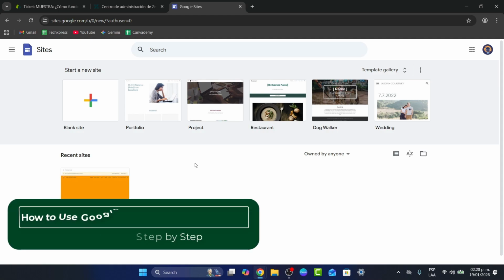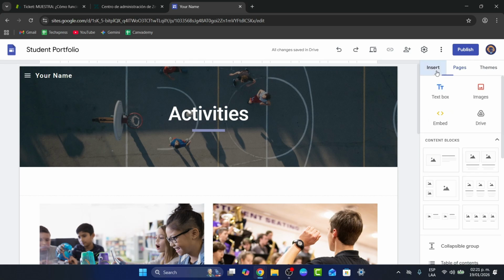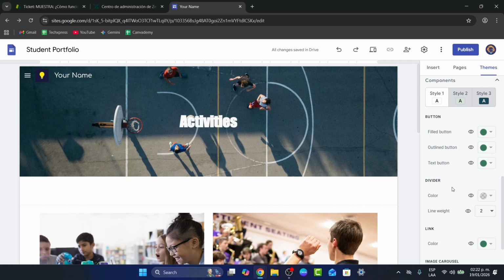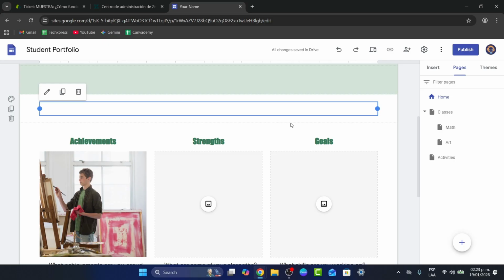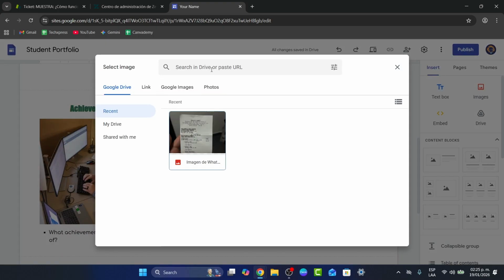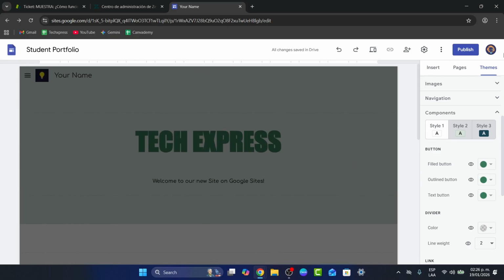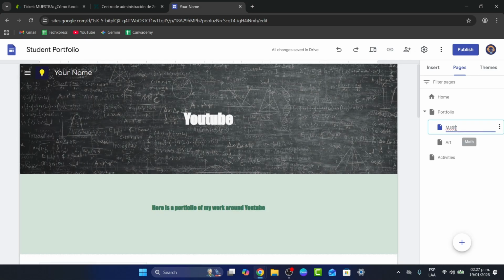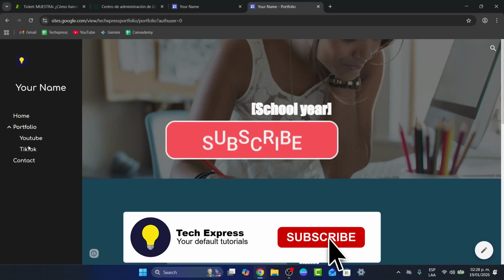How To Use Google Sites to Make a Portfolio (2026) Step by Step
Want to create a professional portfolio for free? In this step-by-step tutorial, you’ll learn how to use Google Sites to build a clean, simple, and modern portfolio, even if you have no web design experience.

🔍 In this video you’ll learn:
✅ What Google Sites is and why it’s great for portfolios
✅ Choosing a portfolio template
✅ Customizing layout, colors & fonts
✅ Adding projects, images, videos & links
✅ Creating pages (About, Projects, Contact)
✅ Making your portfolio mobile-friendly